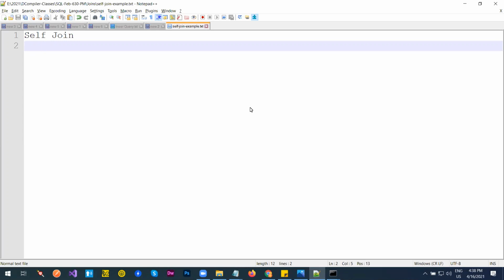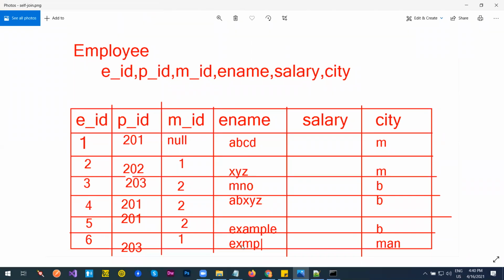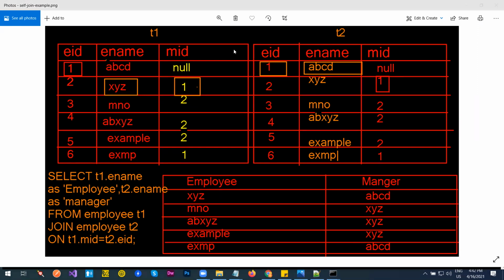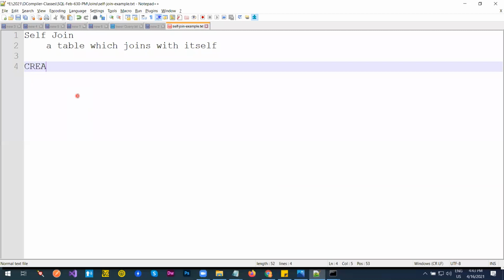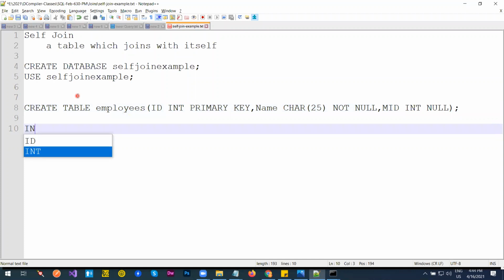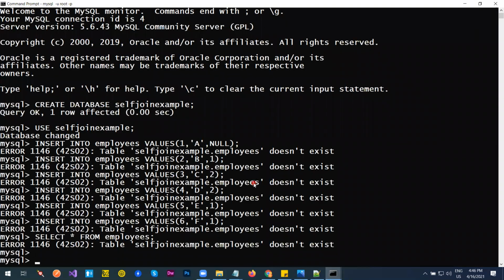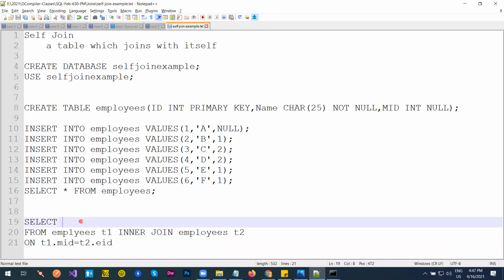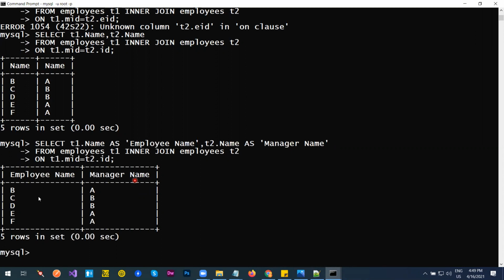SQL Self Join Example